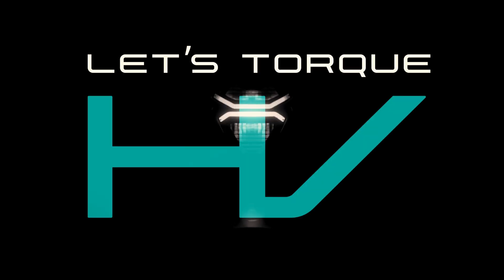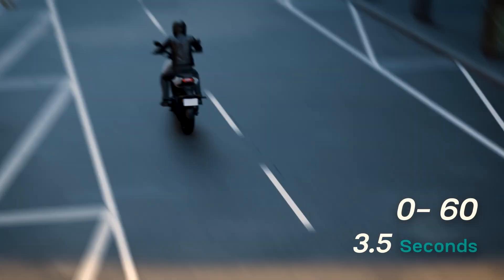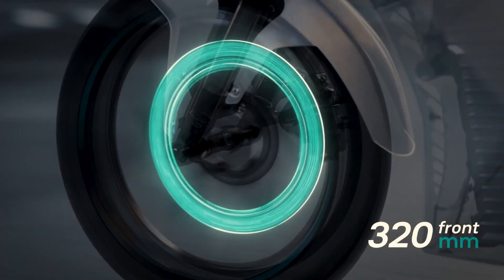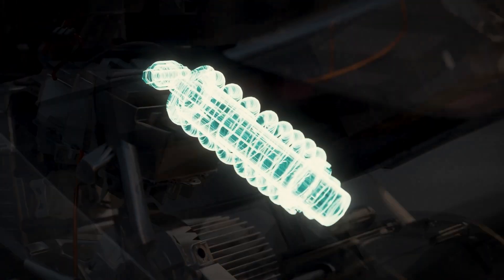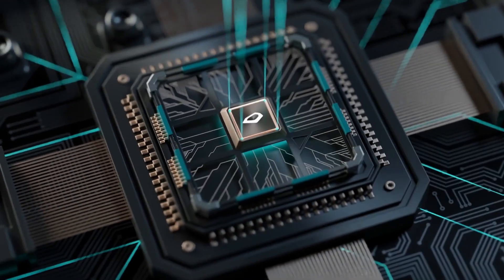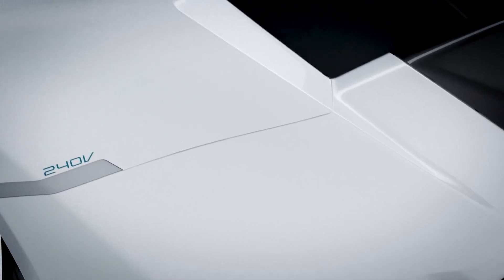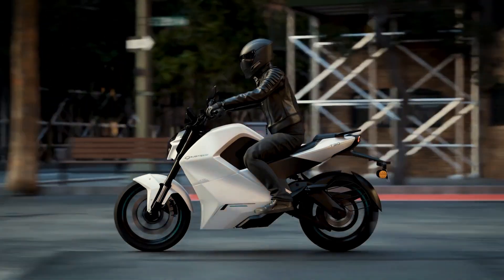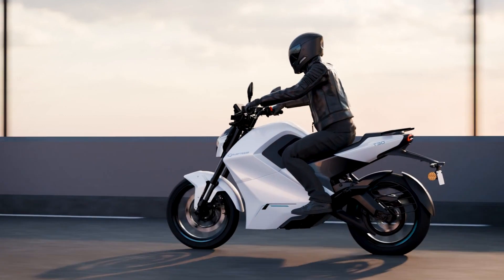Features and benefits of Raptee.HV T30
Let's Torque HV | Raptee.HV's T30 was built with one fundamental goal, to develop a motorcycle that truly satisfies a rider’s evolving motorcycling expectations. Explore what makes T30 unique.

India's First High Voltage motorcycle with Electric Car DNA | Time to be MORE